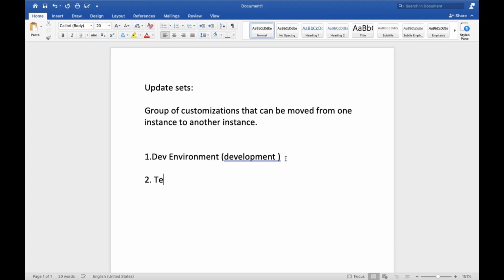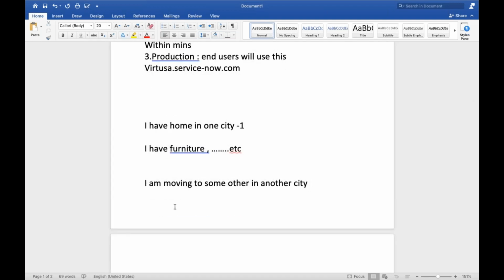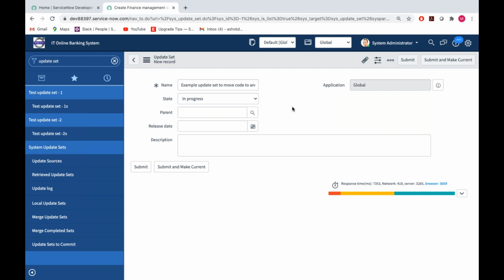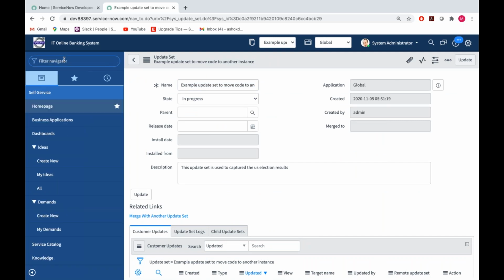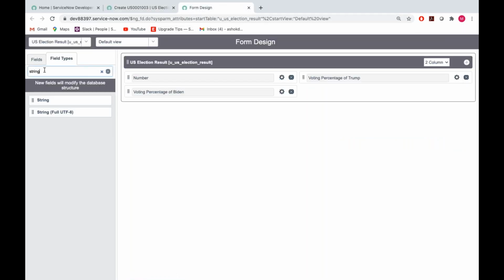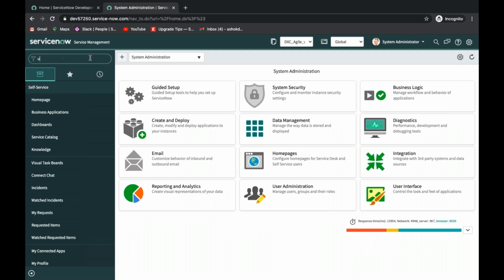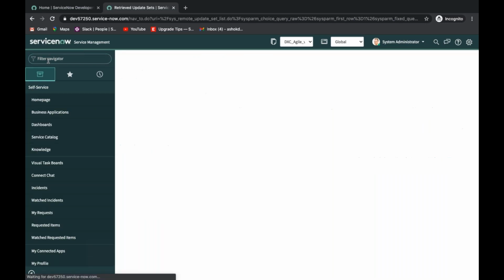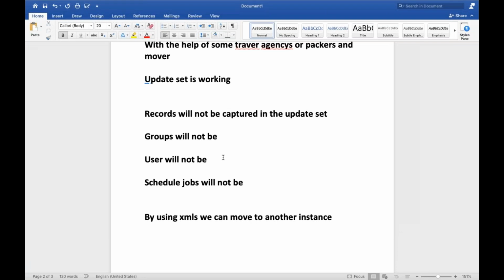ServiceNow Course Training - Full Session 8 | ServiceNow Paid Course For Free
Discover the power of ServiceNow in our not-to-be-missed Full ServiceNow Course training session 8. This immersive video takes you on a journey through each essential aspect of ServiceNow's capabilities - from incident handling to change management and beyond. Learn how to streamline processes, automate tasks, and deliver exceptional IT services efficiently. Take charge of your professional growth today by watching this informative ServiceNow training video now! Don't wait - click below!

🔥 Our Trending Video Topics

✅ About Hyd Tech Guy

Hey there! I'm passionate about technology and helping others learn about it. I've been working in the tech industry for many years, and I've learned a lot along the way. I started this channel to share my knowledge and experience with others who are interested in learning about technology.today!